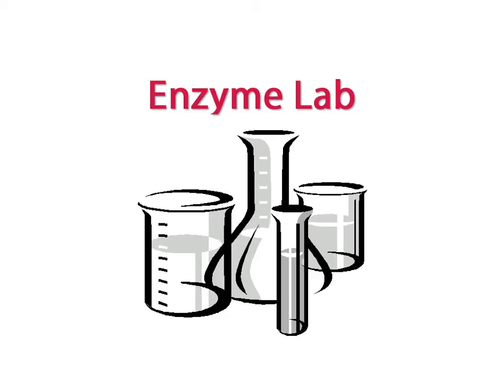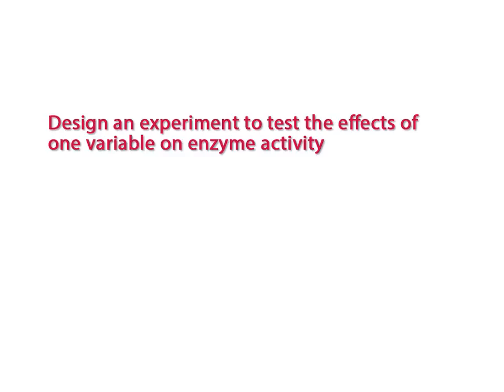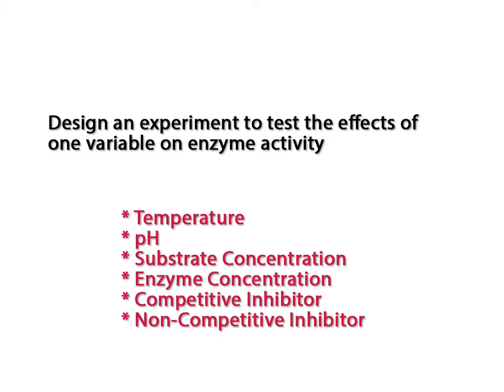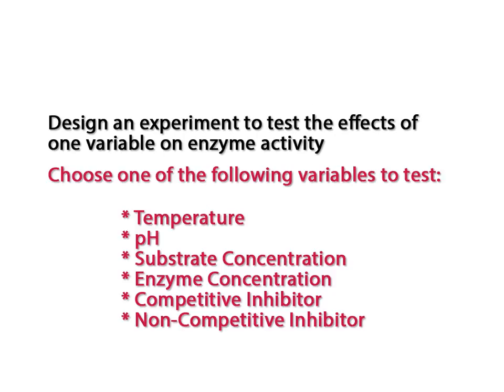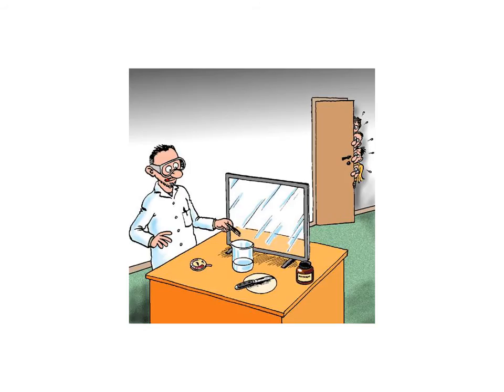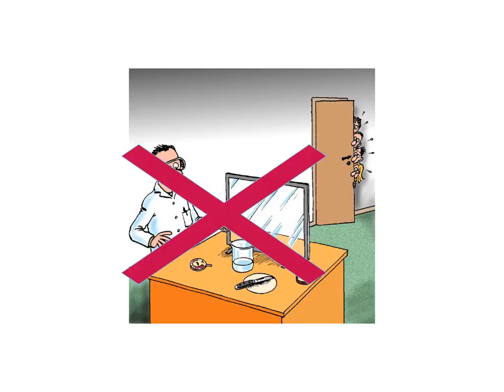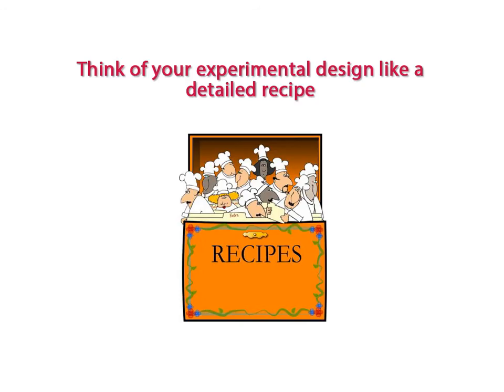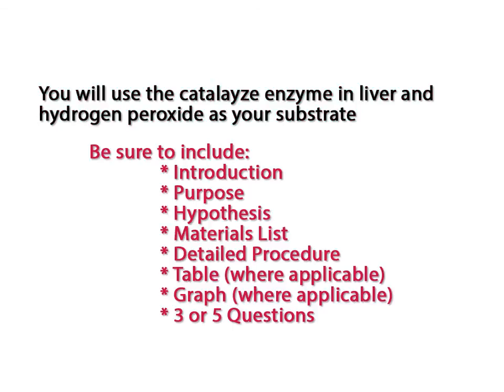WCLN - Enzyme Lab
Introduction to the enzyme lab